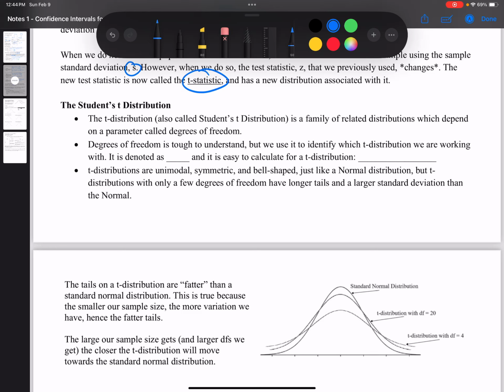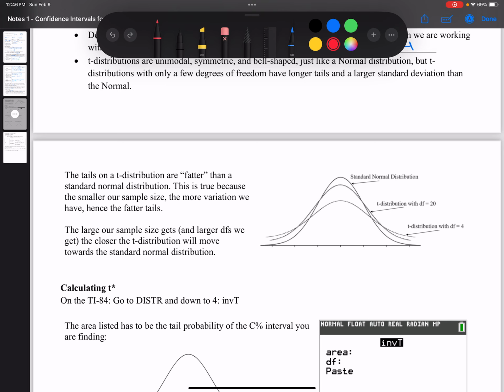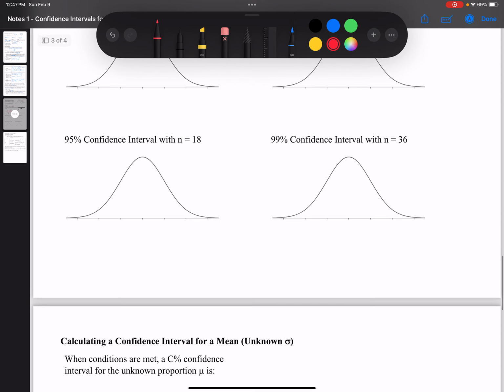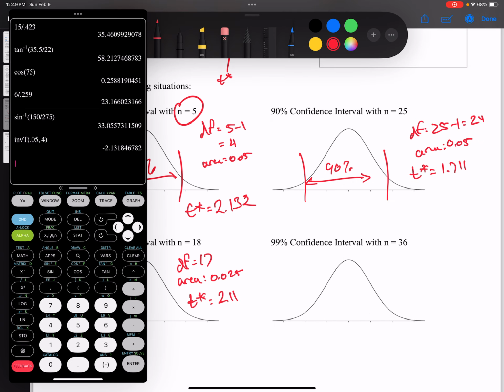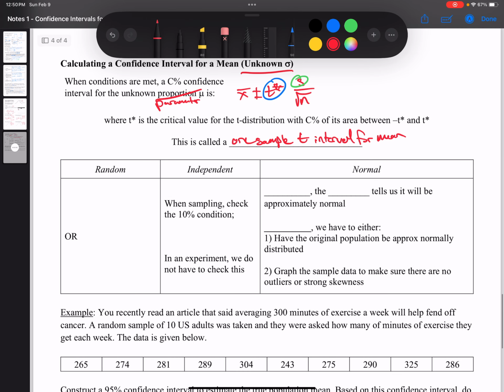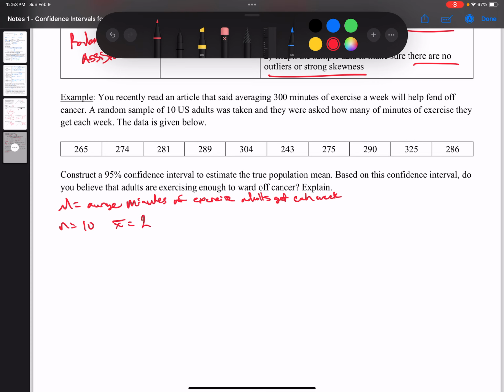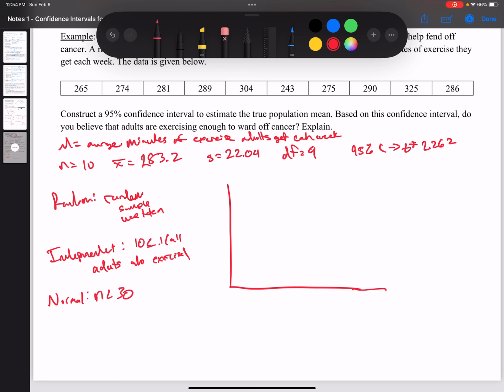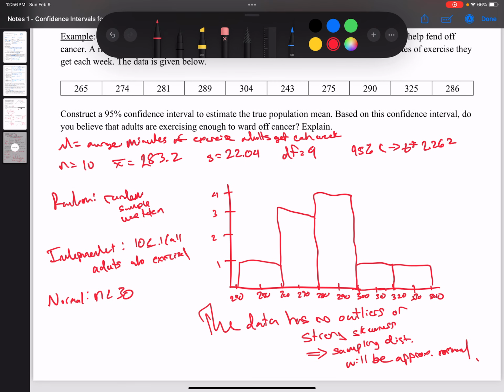Unit 7 Notes 1 Part 3